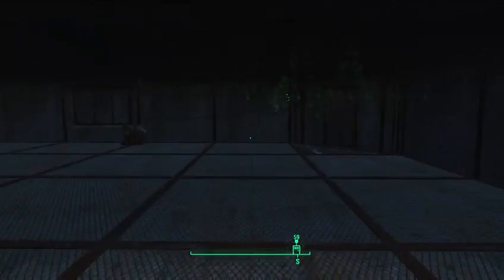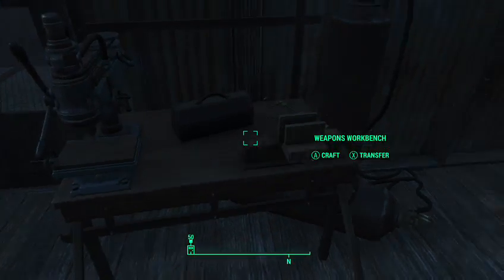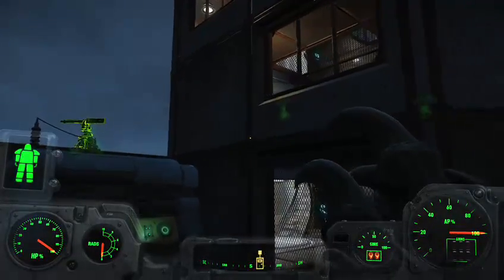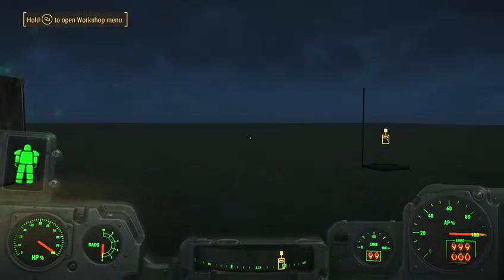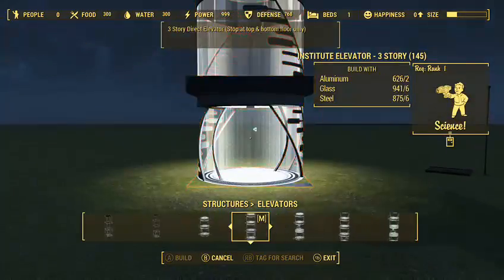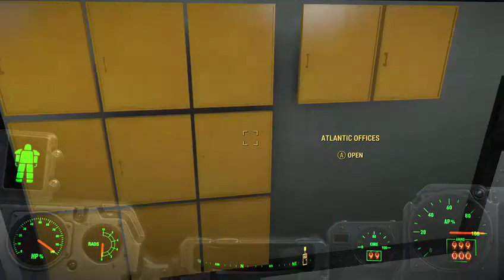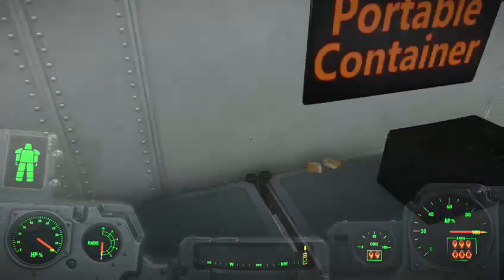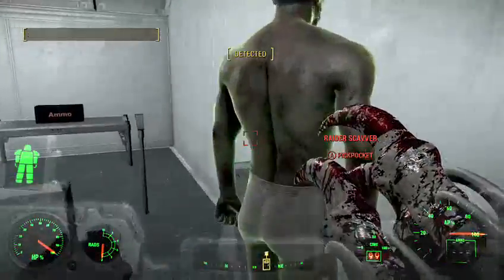Fallout 4 Cribz Replay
The first 5 seconds got cut off and i crashed it for fun at the end XD